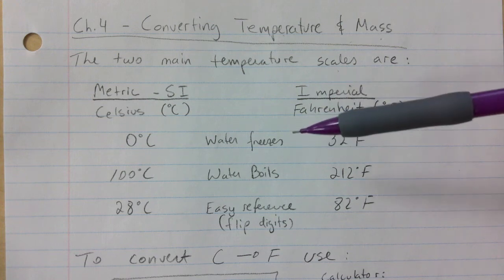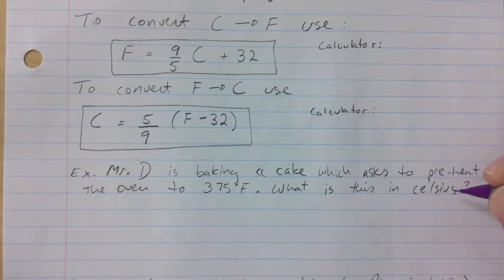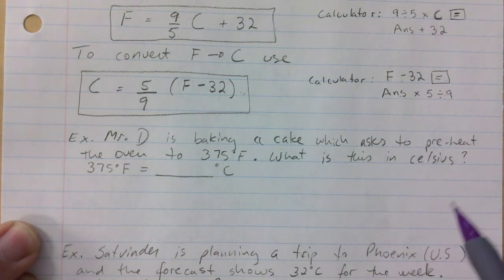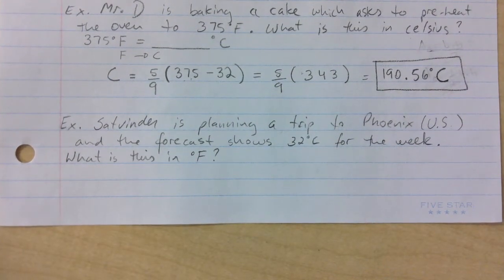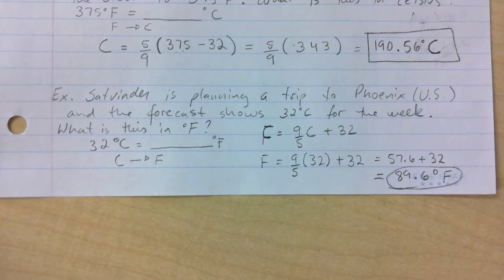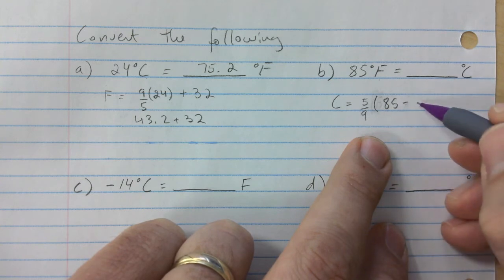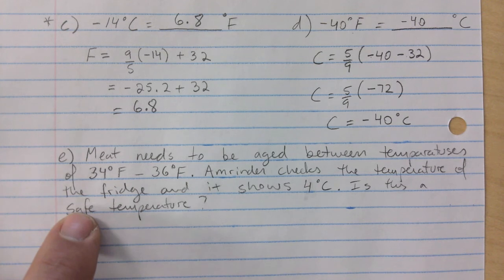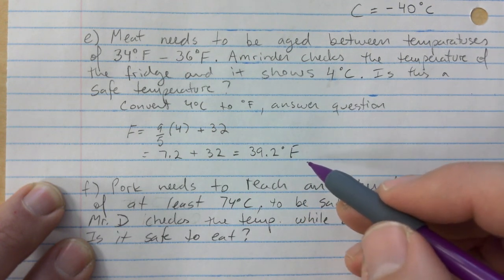ESMR2S Ch4 TEMP CONVERSION